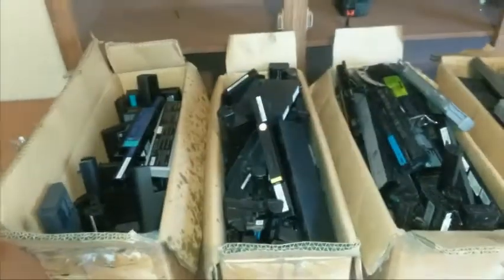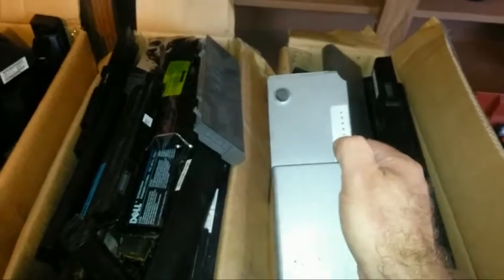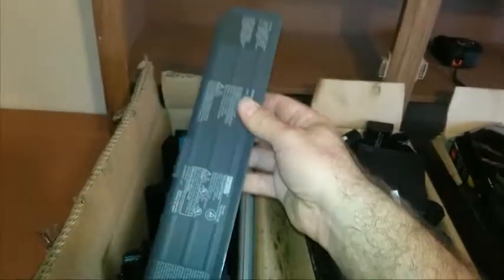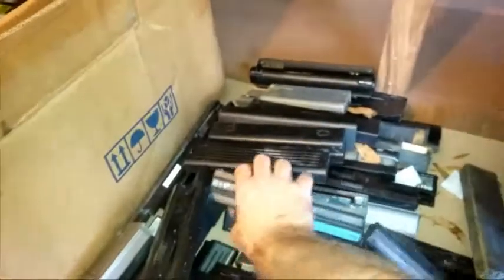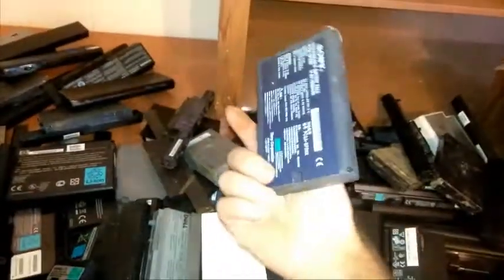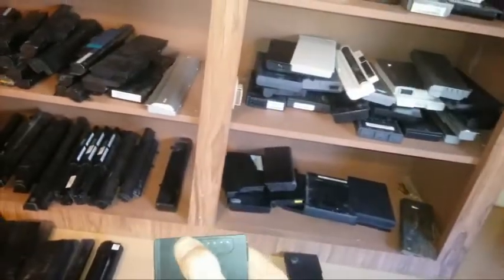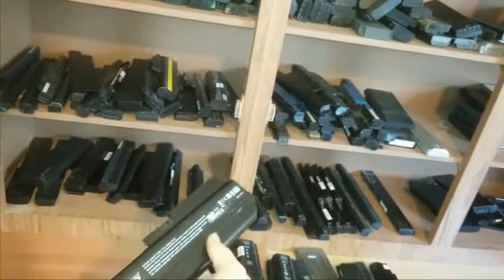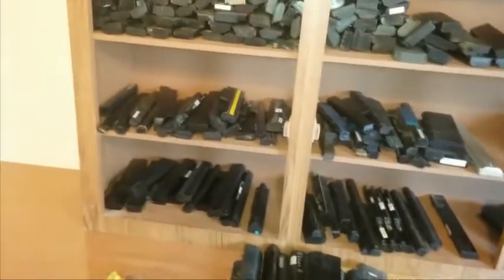220lbs of Batteries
This is my first video, ever. Please be nice  ;)    btw, I apologize for my horrible video voice. I swear I don't sound that bad to myself when I talk.

This is my second load of batteries. Most look to be in pretty decent condition.

DIY Powerwall video log
- Taking old laptop/powertool/etc battery packs and recycling the lithium cells from them to build a useful, functional, inexpensive alternative energy storage medium.

Alternative Energy and Energy Reduction builds:
- Building solar collectors, water heaters, geothermal cooling/heating, etc. I will log and show various different builds I'm working on and how I tackle some of the problems I face with my particular situations.